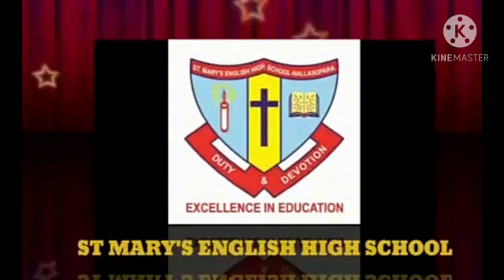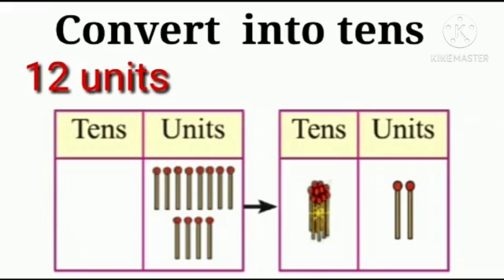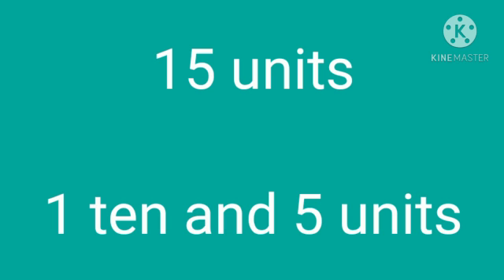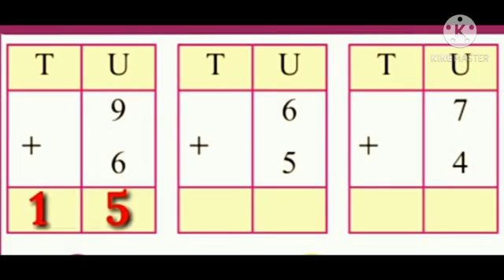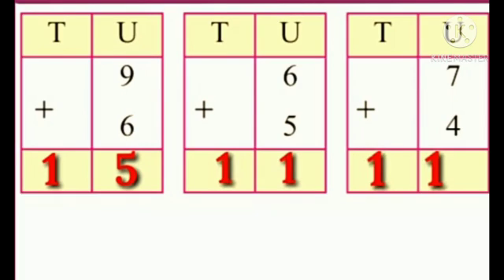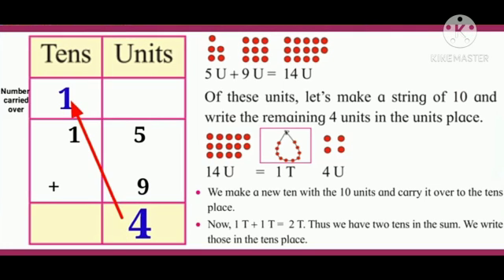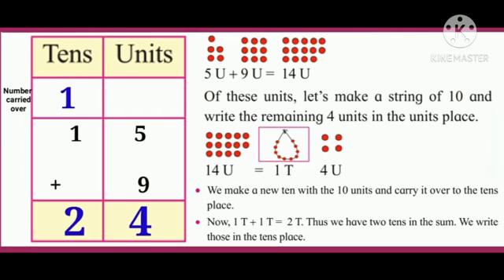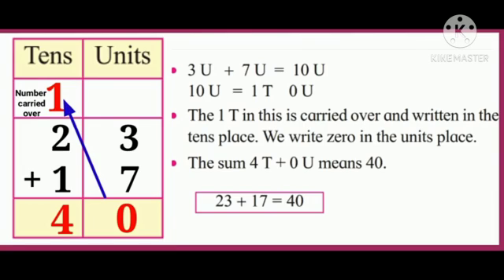Std : 2.Sub : Mathematics. Chp. 27 A special way to add by carrying over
Video On A special way to add by carrying over